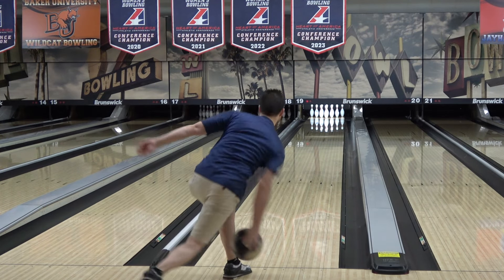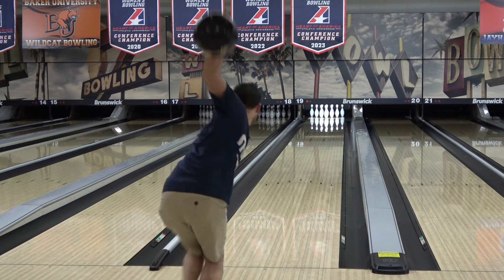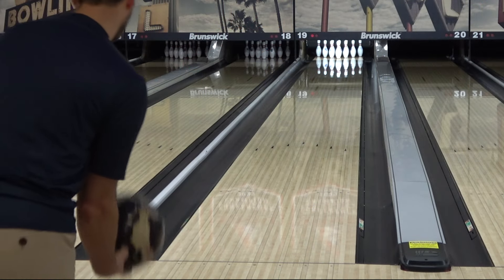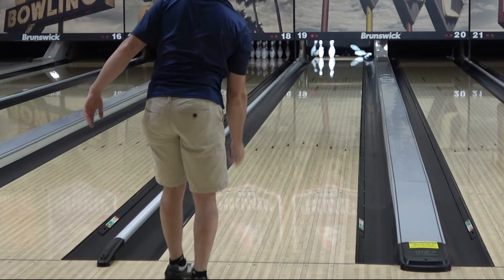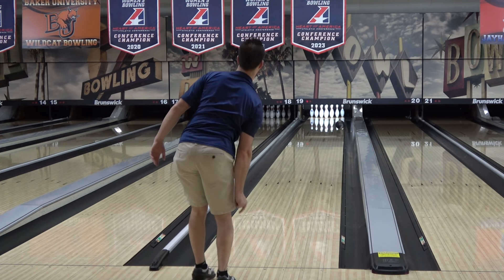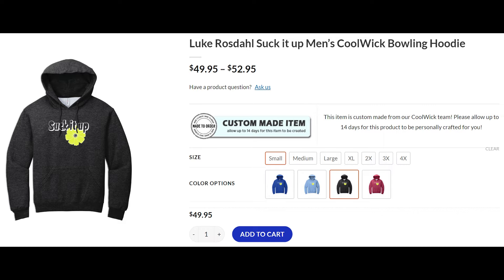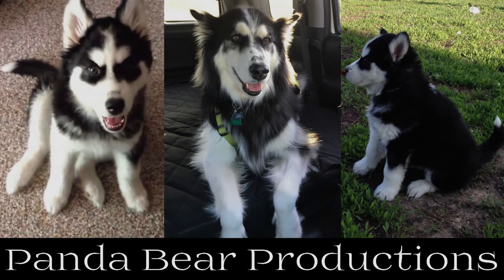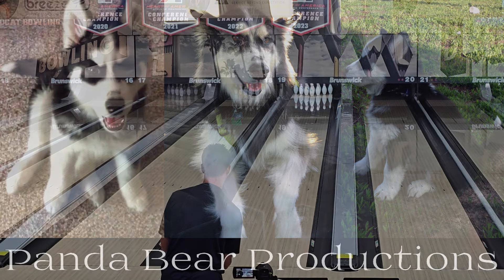PHAZE AI | Where Does it Fit??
The Phaze AI uses the pearl version of the Phaze 2, adds the AI outer core, and uses a new surface finish called Power Edge!

Special Thanks:  Carolyn Dorin-Ballard (Turbo), Larry Burton (Royal Crest Lanes), Rusty Burton (Royal Crest Lanes), Jessy Bauer (Royal Crest Lanes), Rocky Russell (Royal Crest Lanes), Nick Brown (SRGBBFS), Jim Nemeth (CoolWick), Cliff Barnes (Bowler's Mart)